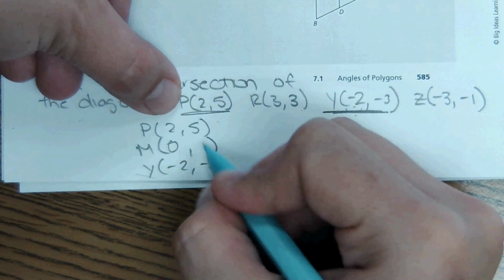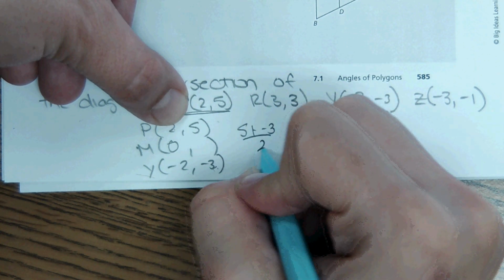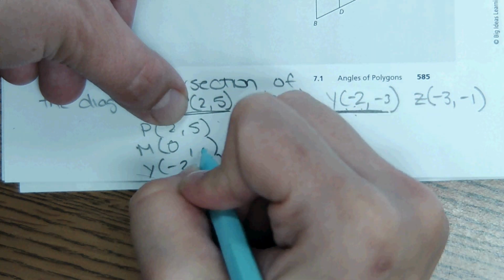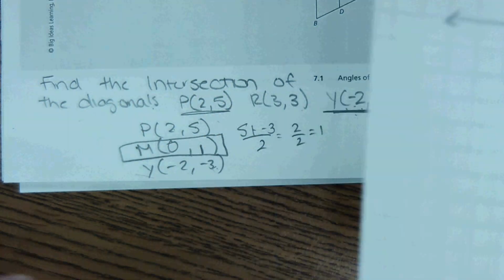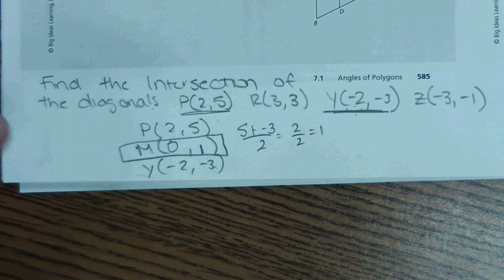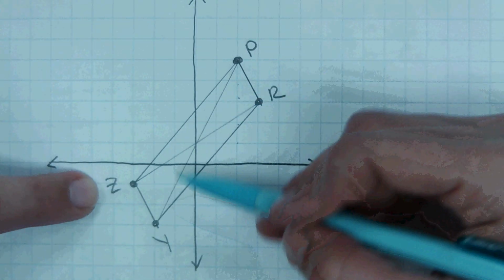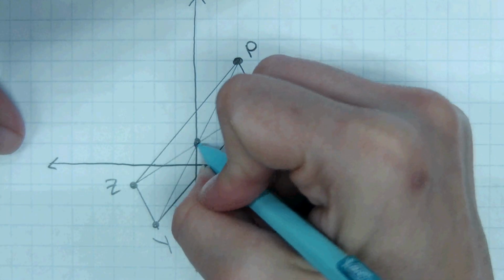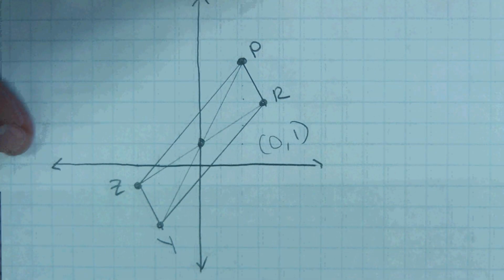Lesson 7.2: Properties of Parallelograms| Pg. 593| Parallelogram Theorems| High School Geometry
Lesson 7.2: Properties of Parallelograms| Pg. 593| High School Geometry| Big Ideas Textbook